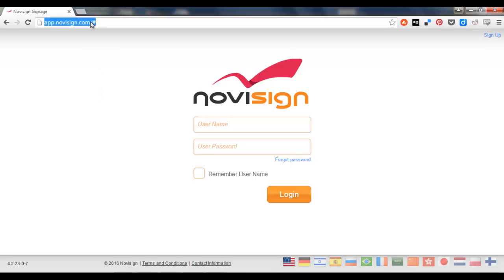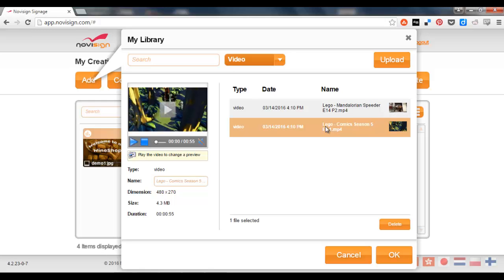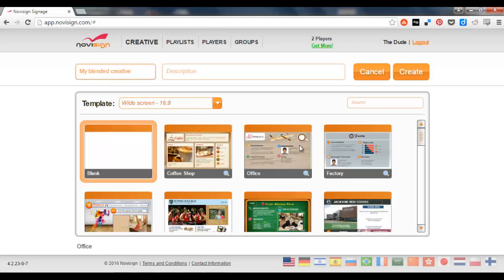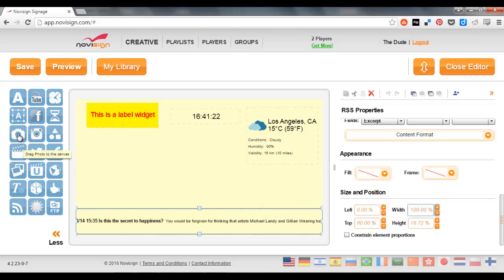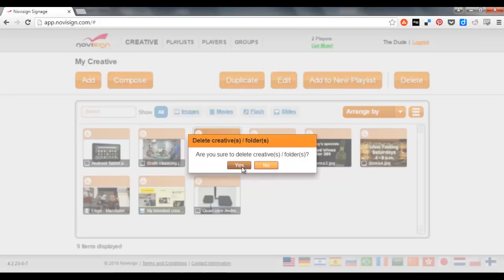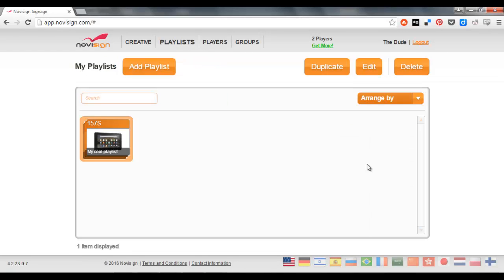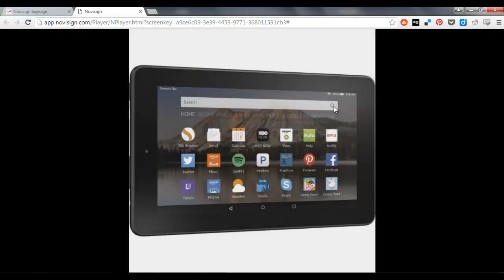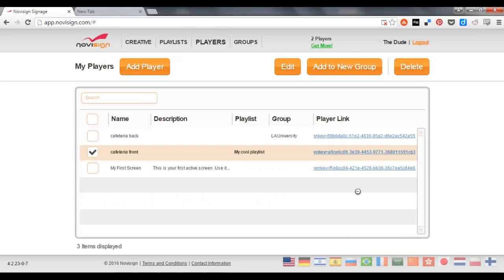Digital signage online Studio tutorial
This video tutorial will show you how to use the basic elements in our digital signage online Studio for uploading your media files, creating your content and sending it to your Chrome OS, Windows and Android players. Do you want to learn more?